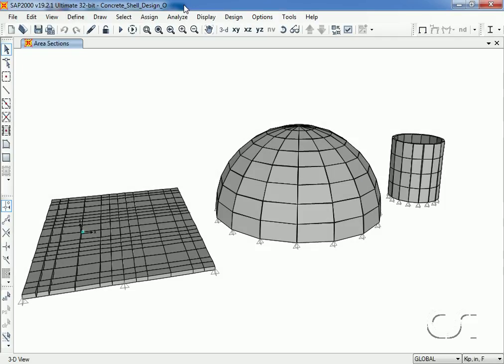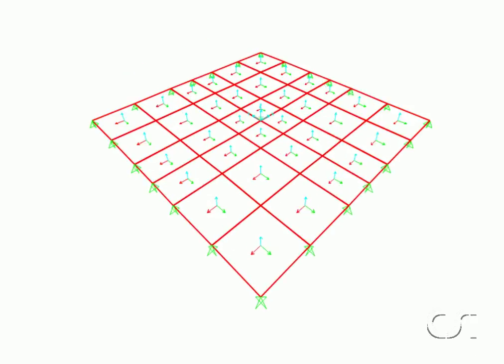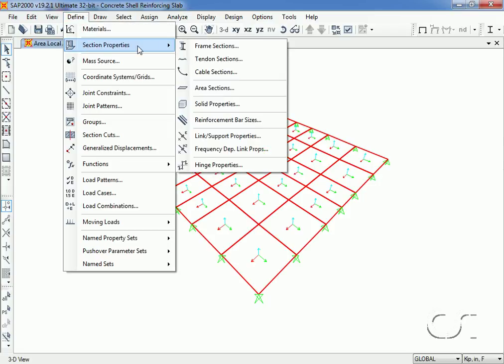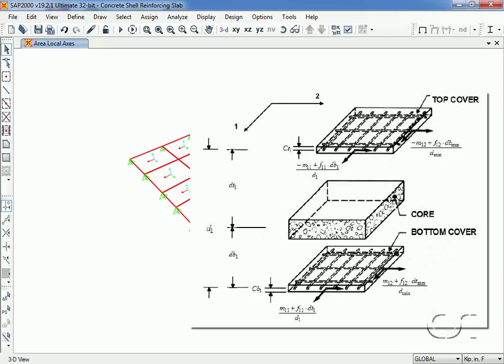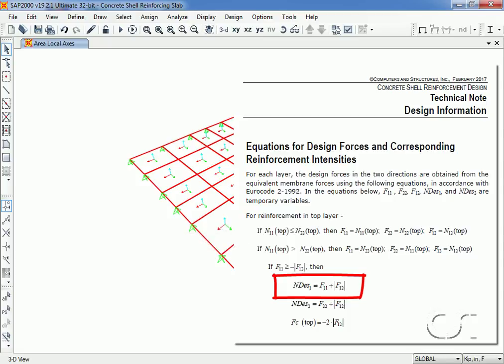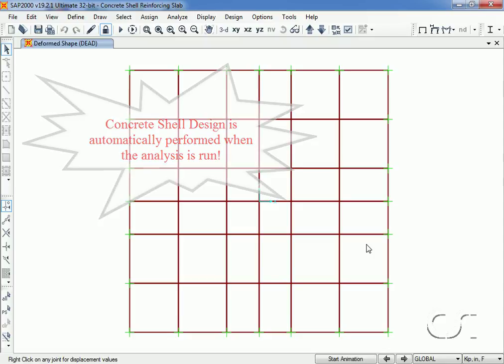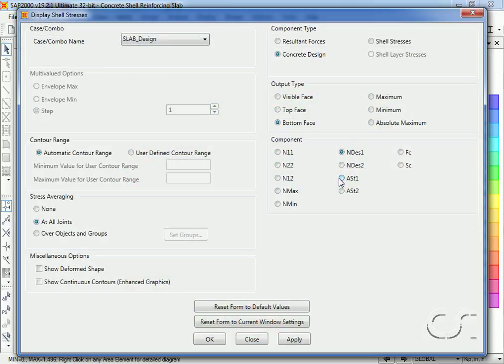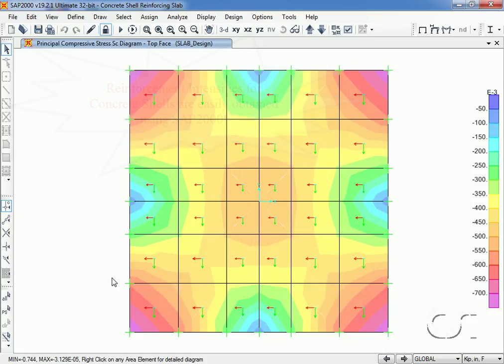SAP2000 - 34 Concrete Shell Reinforcement Design: Watch & Learn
Learn about the SAP2000 3D finite element based structural analysis and design program for the steel reinforcing design of concrete shells using the finite element method.